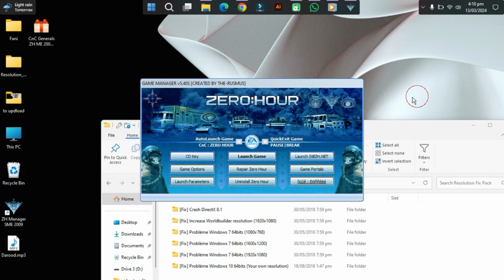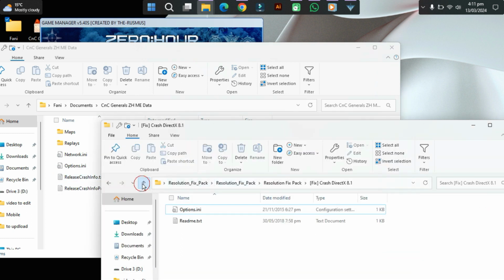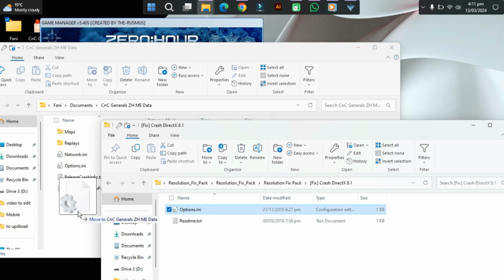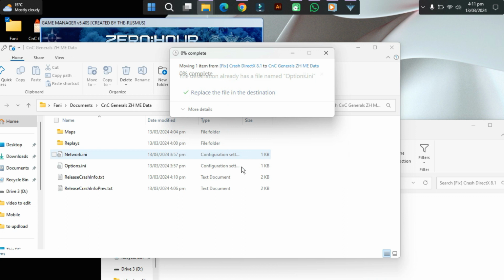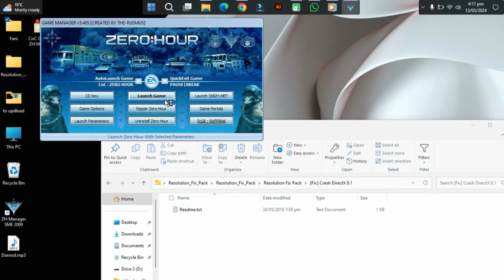How to Fix C&C General Zero Hour problems in 5 minutes (technical difficulty error) | Zerohour fix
if you need trainer for fast built unlimited money and weapon then